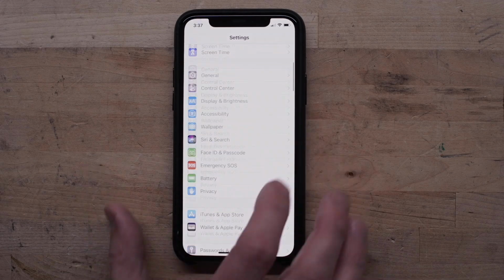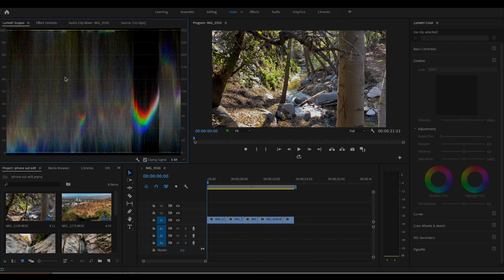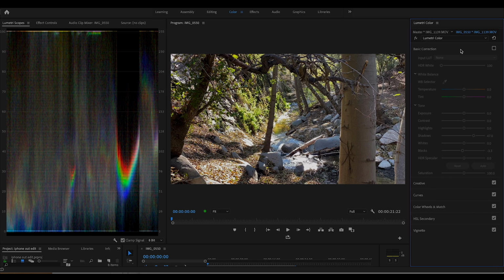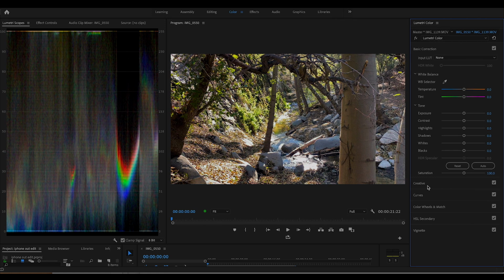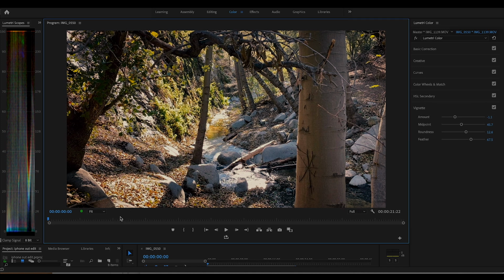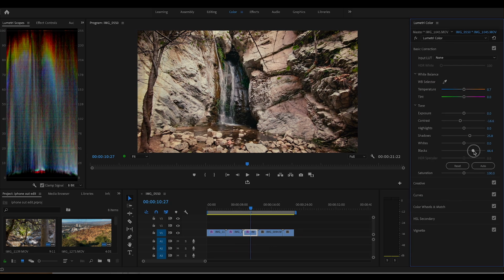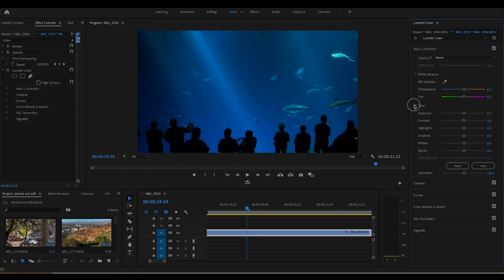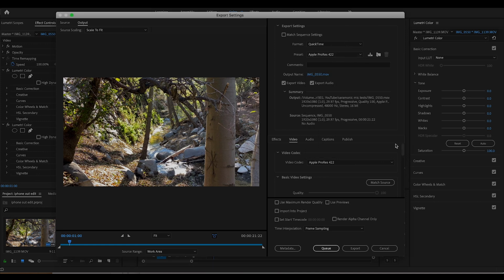How to Color Grade iPhone Footage | Video Editing Tips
- Color grading DSLR, RAW, or any other high-quality footage will have a different workflow than grading iPhone video. In this video, we'll show you how to work with the iPhone's color profile and how you can grade it to match shots captured by other cameras.